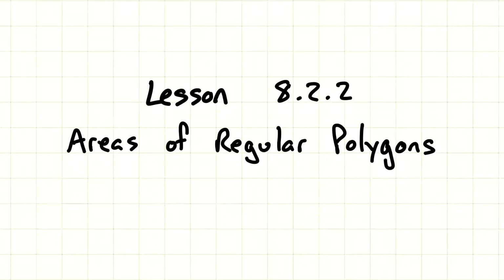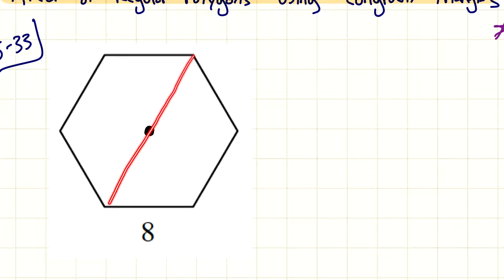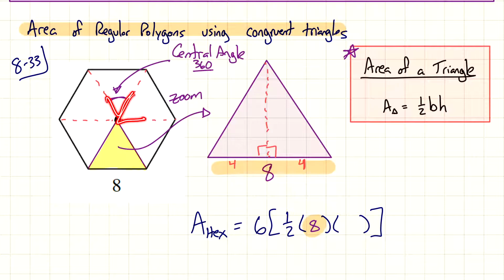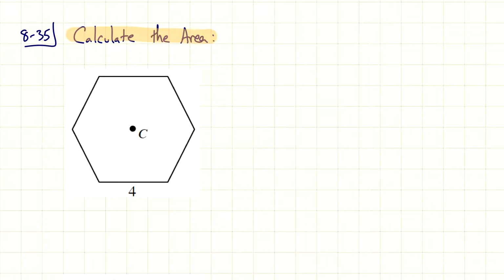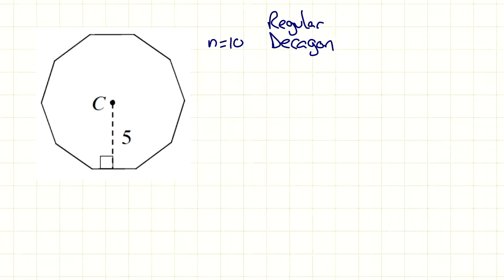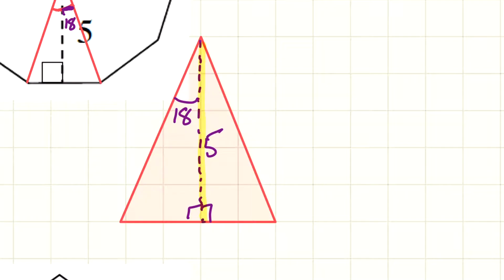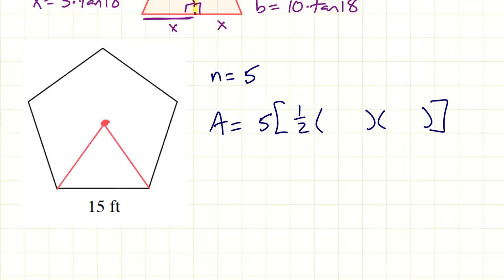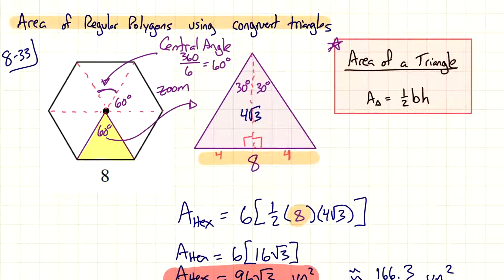8.2.2 Area of Regular Polygons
Lesson 8.2.2 Area of Regular Polygons